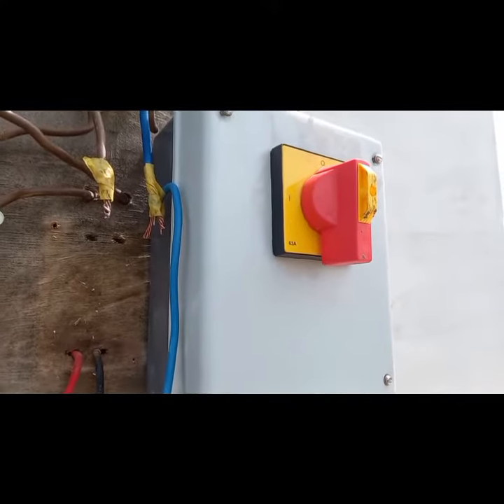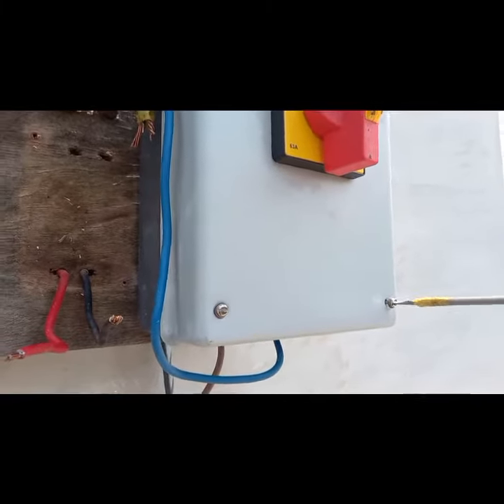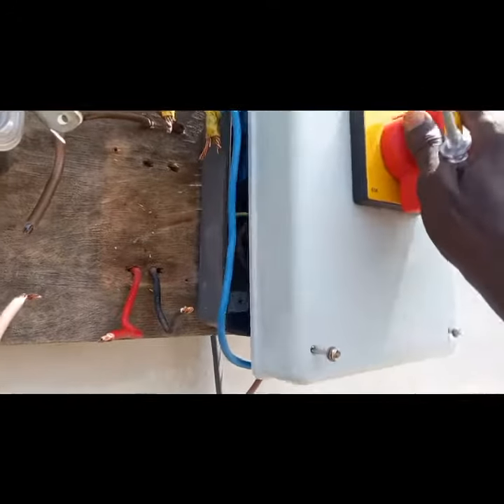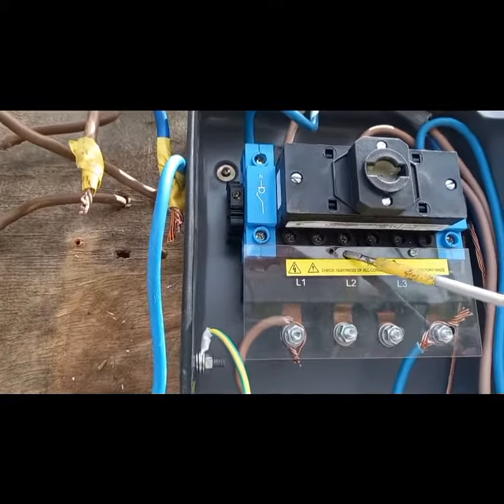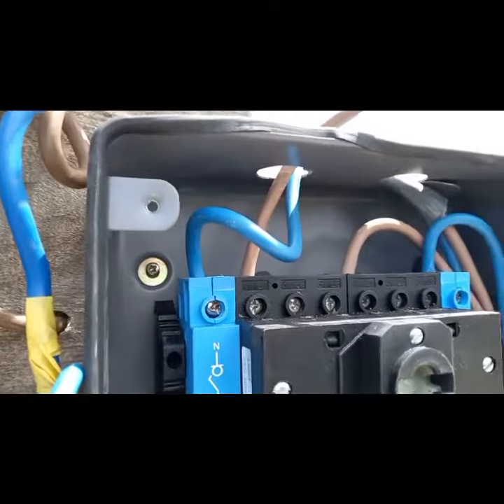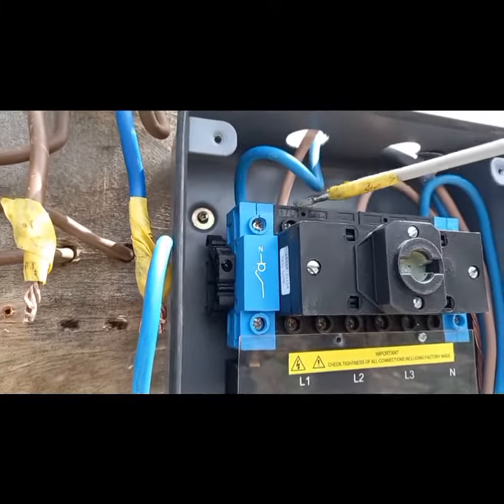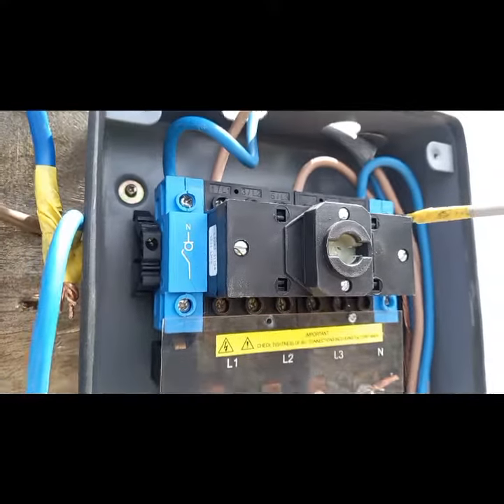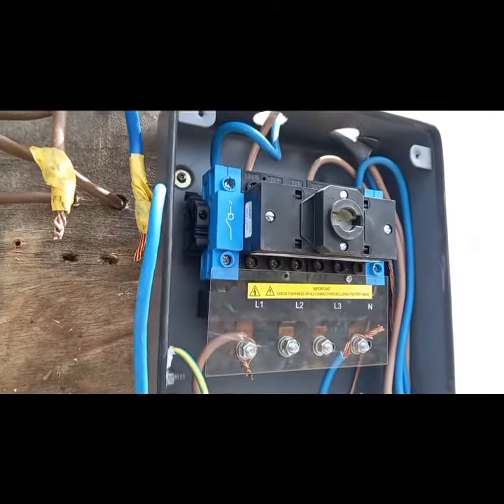Building In Ghana | The Most Simplest Onload Changeover | Europa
in this video I demonstrated Europa  onload Changeover Switch, and by far the most simplest one for that matter.